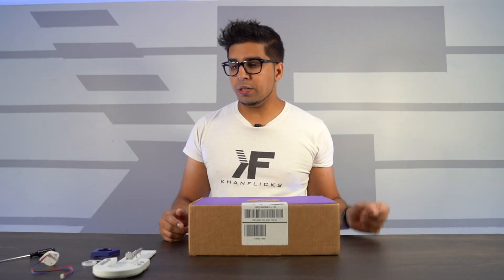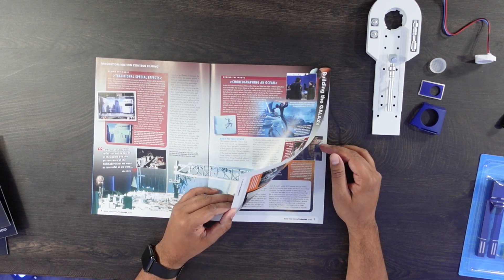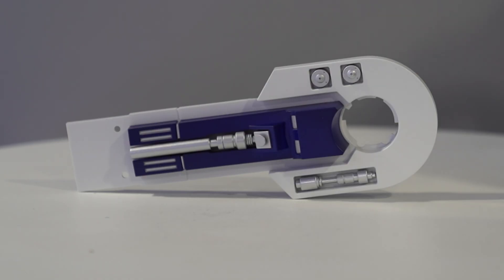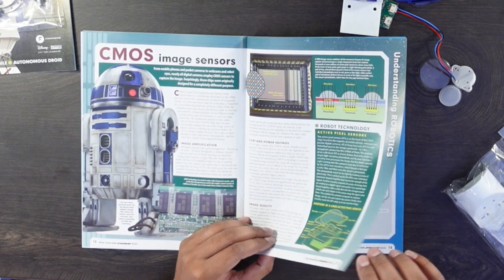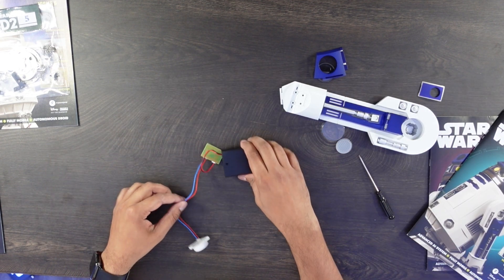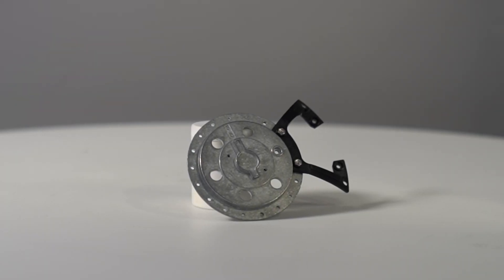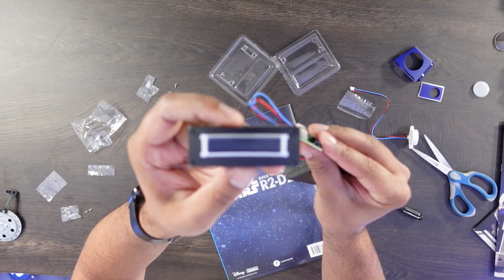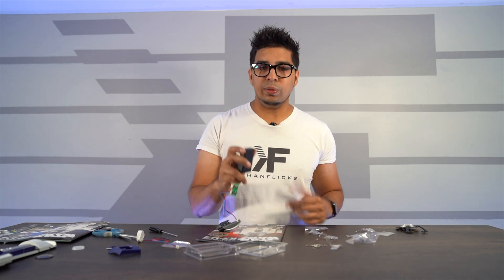Build Your Own R2-D2 Robot - Issue 3 to 6 - Fanhome EP2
Today we continue to build your own R2-D2 project from Fanhome! This 1:2 scale robot features moving parts, remote control movement, projector, microphone, speaker, and much more!

This build your own R2-D2 kit is both fun and rewarding as it comes with magazines, gifts, and more! It is in collaboration with Fanhome, a very popular known model company, so it truly lives up to its name.